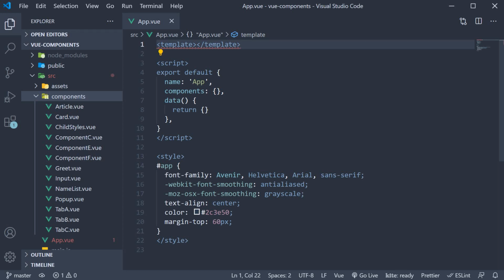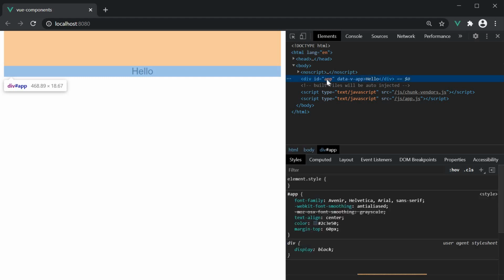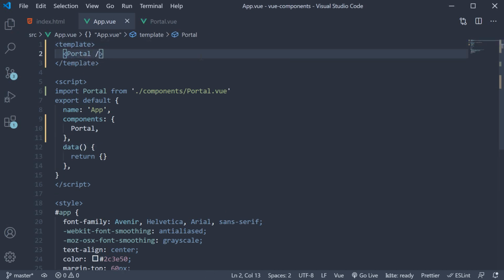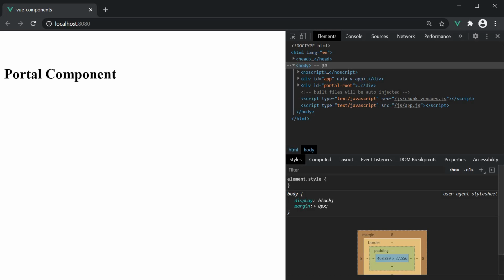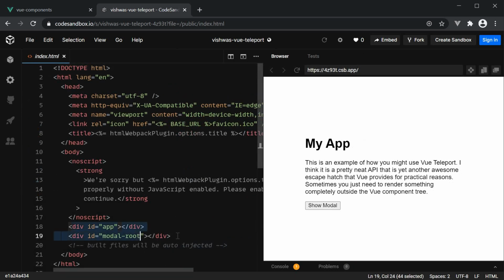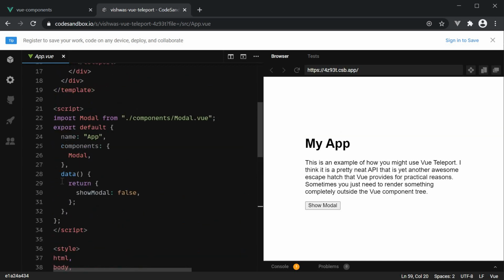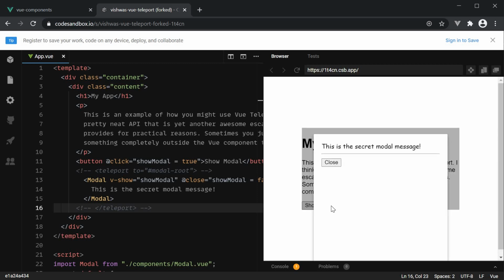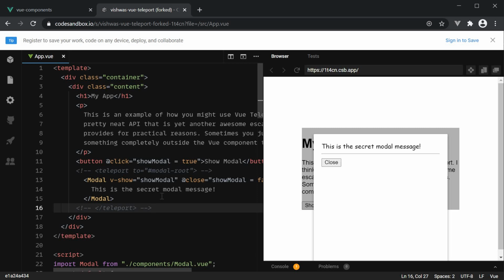Vue JS 3 Tutorial - 43 - Teleport Component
Teleport Component in Vue.js 3